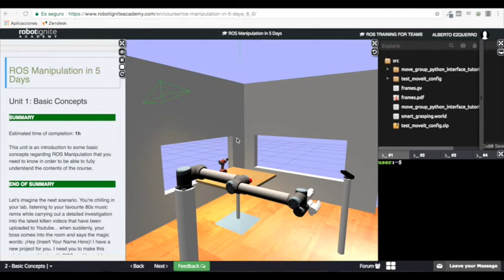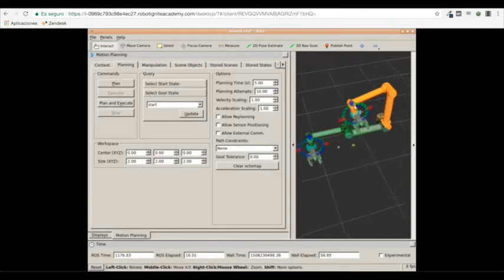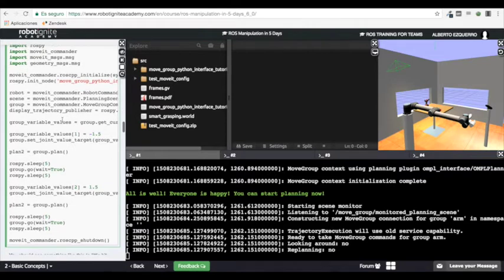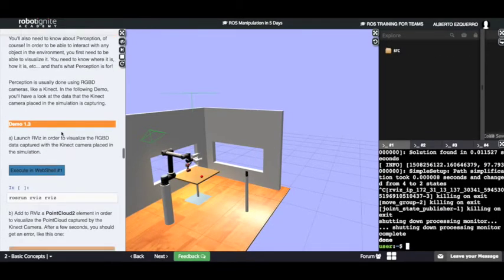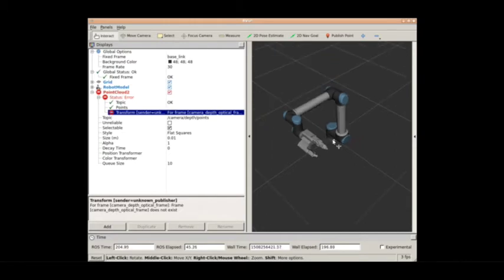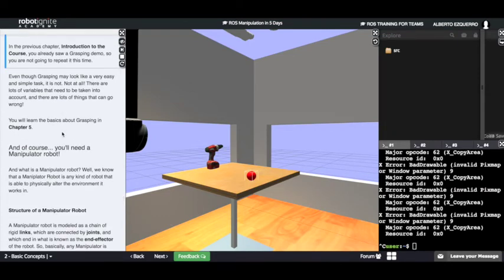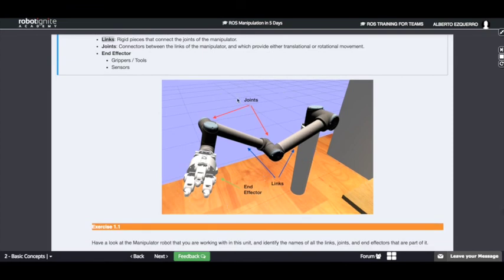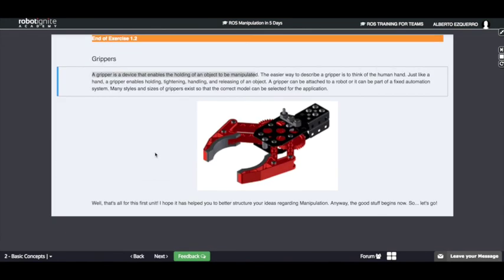[ROS Tutorials] ROS Manipulation Unit 1: Basic Concepts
Learn about ROS Manipulation